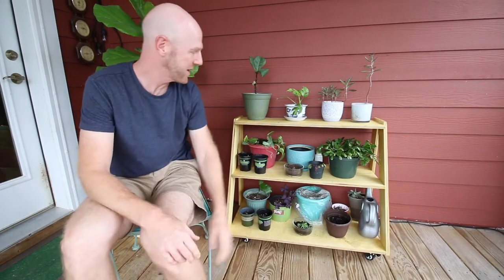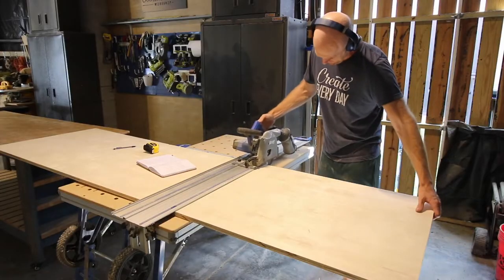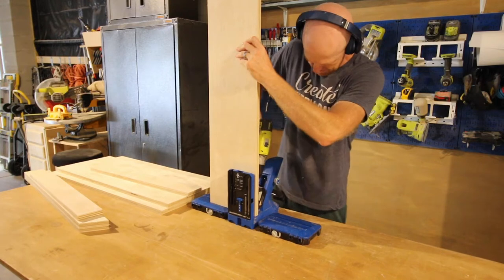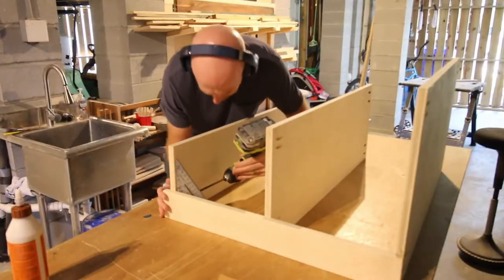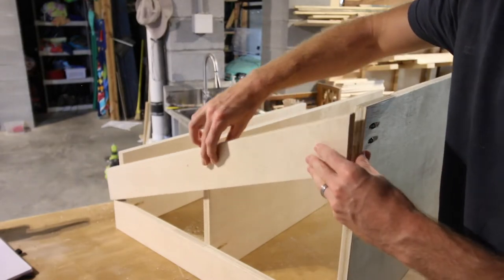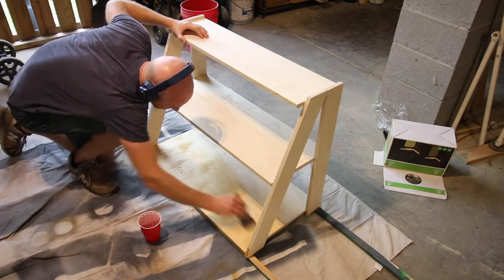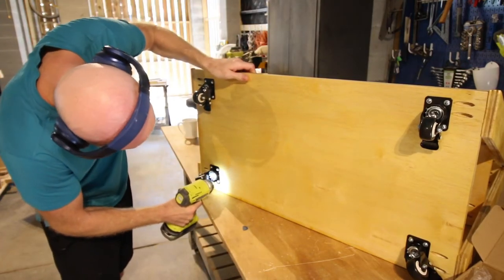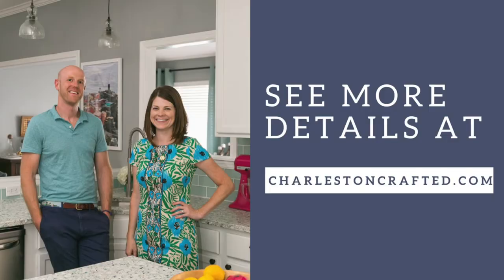How to build a three tiered rolling plant stand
Check out how we built this three tiered rolling plant stand for our screened porch! This is a simple build made with @KregToolCompany pocket hole joinery. This project will make a cool rolling plant stand that accommodates pots of lots of different sizes and can easily be rolled in and out or moved around. Grab a half sheet of plywood, your Kreg pocket hole jig and get to work. The full tutorial and FREE woodworking plans are available